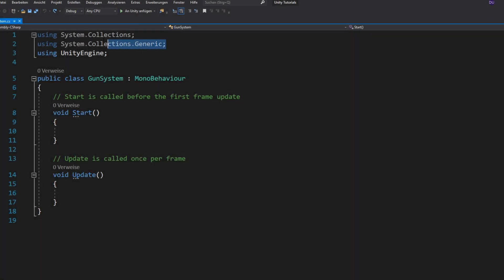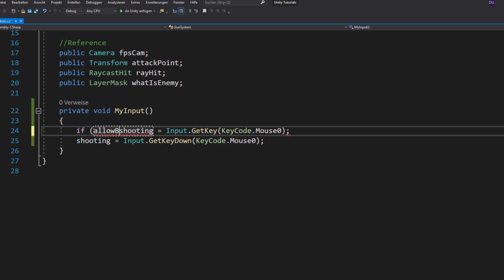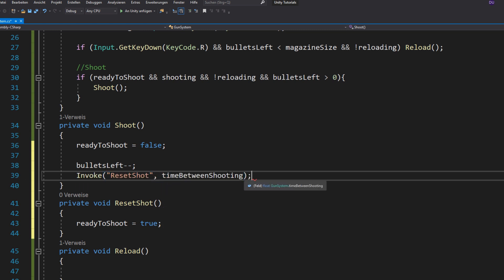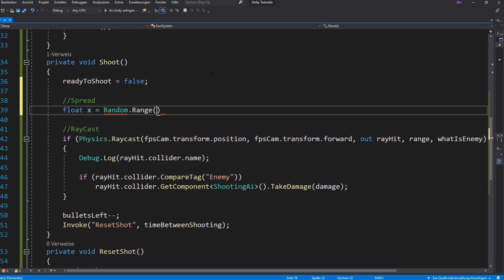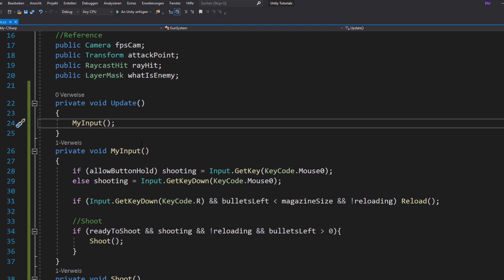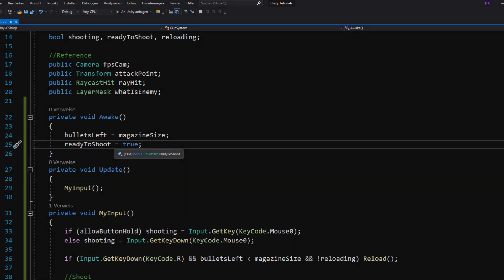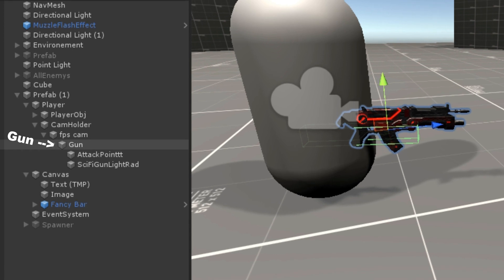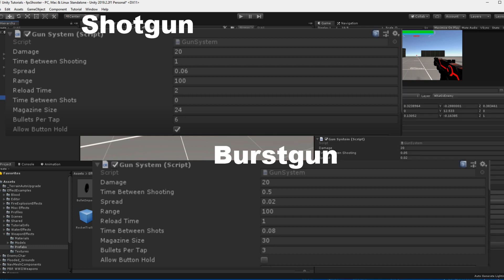How to make ALL kinds of GUNS with just ONE script! (Unity3d tutorial)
Here's how to make one script,, which lets you create any gun you like :D

Some tags (ignore, or read I don't care...^^)